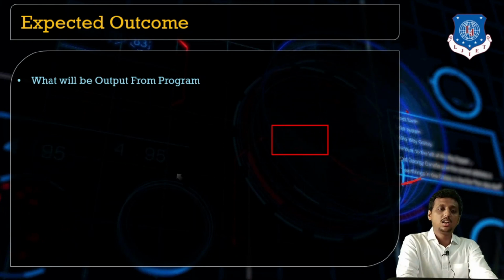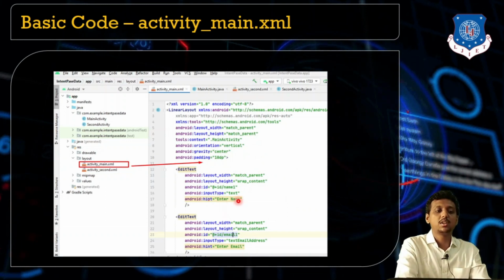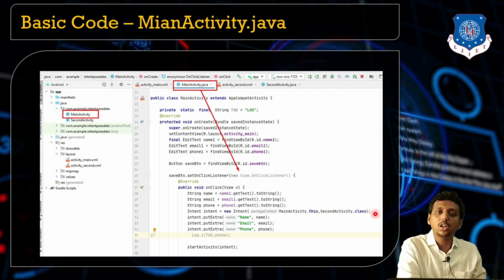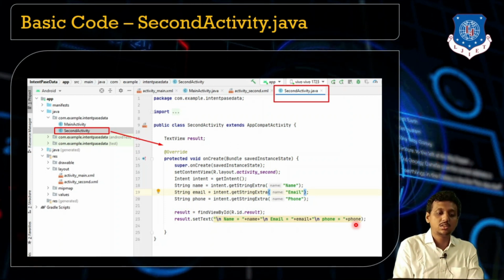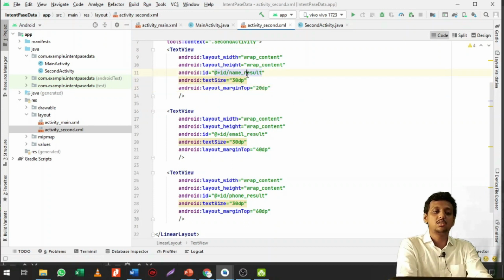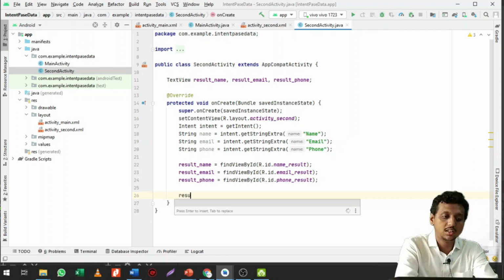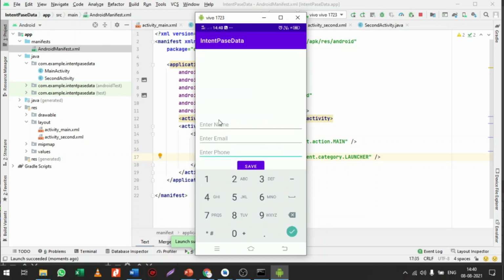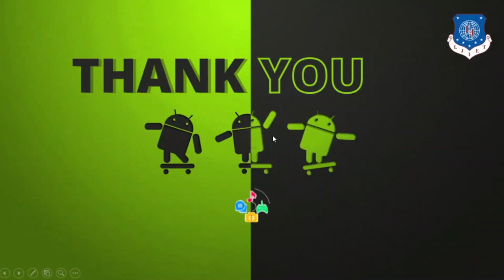Lec-17_Intent In Android Part -2 | Mobile Application Development | Computer Engineering